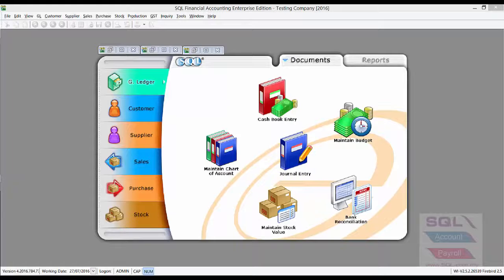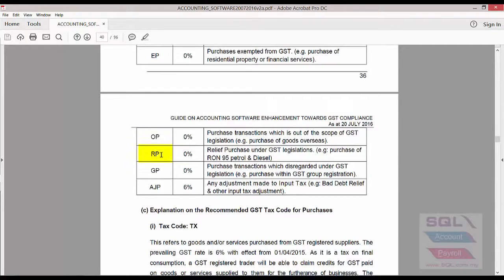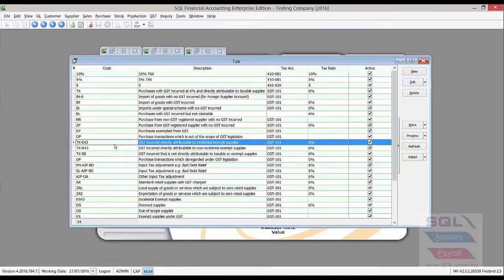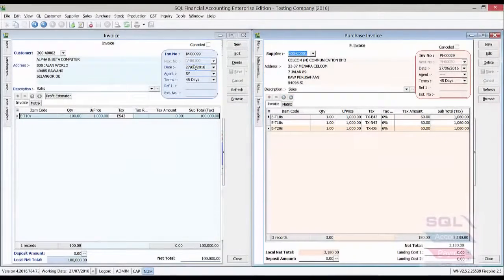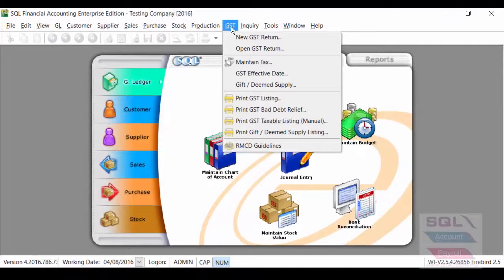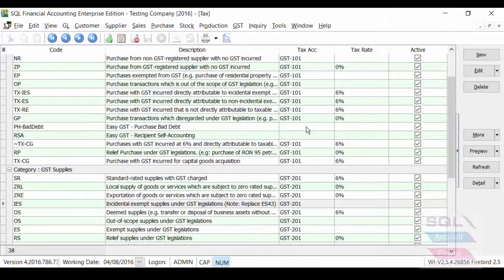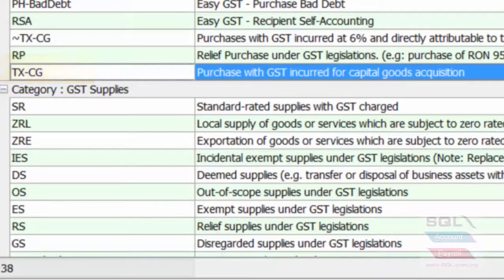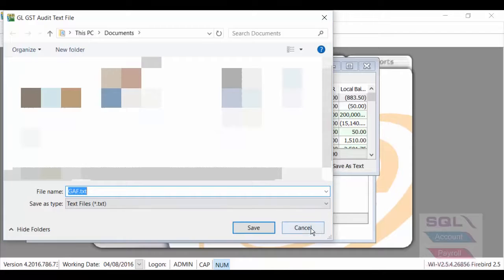SQL ACCOUNT | New GST Features In SQL Account Version735 hd 7201 | IPOHONLINE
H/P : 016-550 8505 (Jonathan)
H/P : 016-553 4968 (Ong Yan)